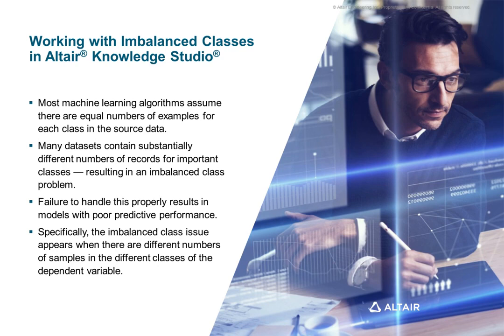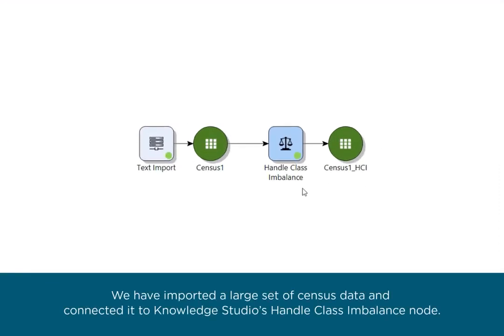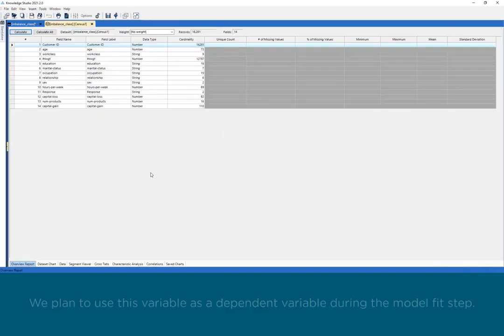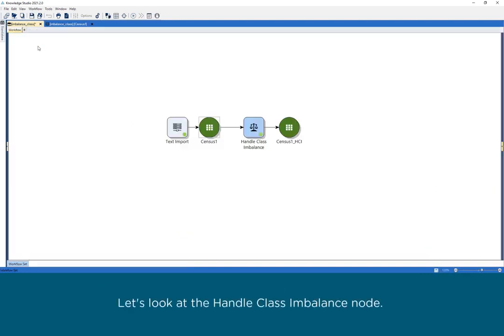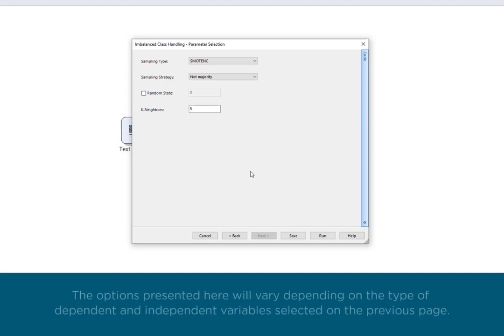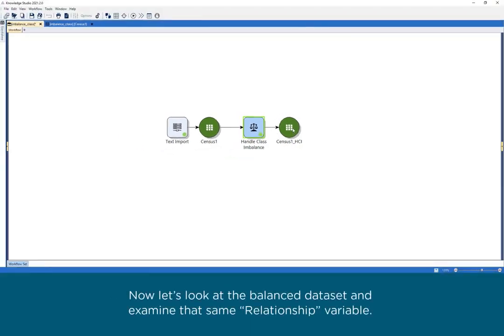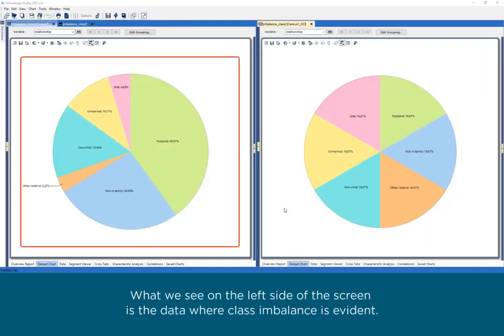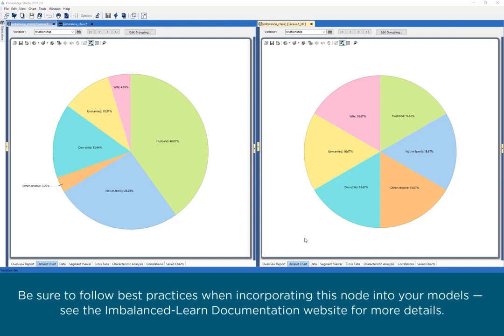Work with Imbalanced Classes in Altair® Knowledge Studio®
Most machine learning algorithms assume there are equal numbers of examples for each class in the source data. Many datasets contain substantially different numbers of records for important classes — resulting in an imbalanced class problem.  Failure to handle this properly results in models with poor predictive performance.

Knowledge Studio has a node specifically built to handle imbalanced class issues. In this video, you will learn how to identify an imbalanced class problem and use the software’s Handle Class Imbalance node to correct it.

Refer to the Imbalanced-Learn Documentation website to learn more about the challenges related to working with imbalanced classes [target=”_blank”]